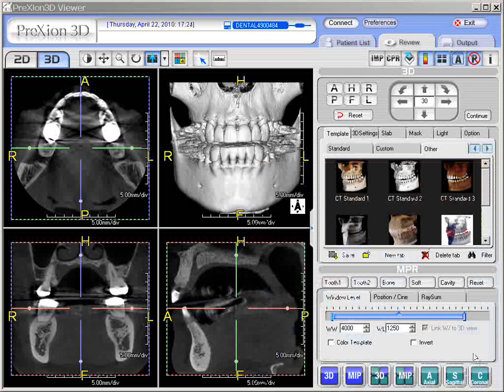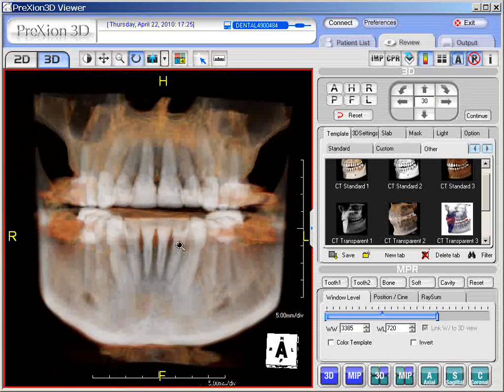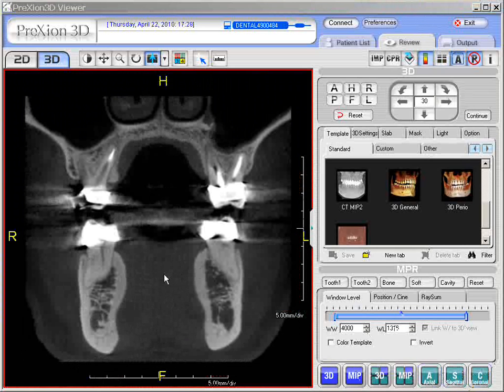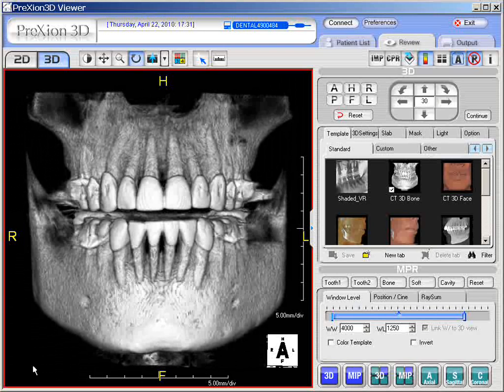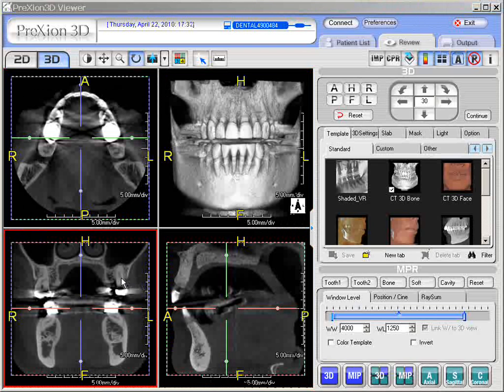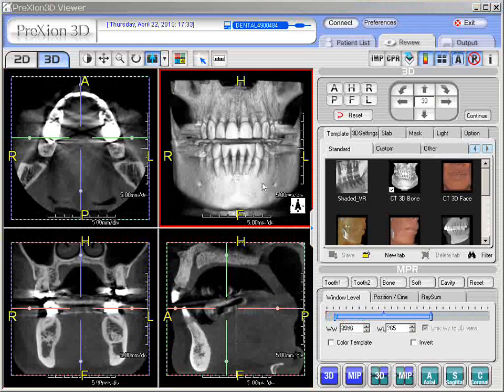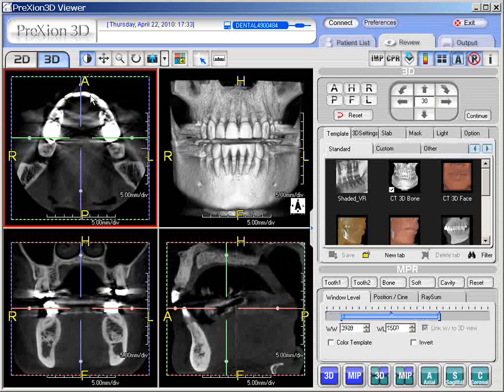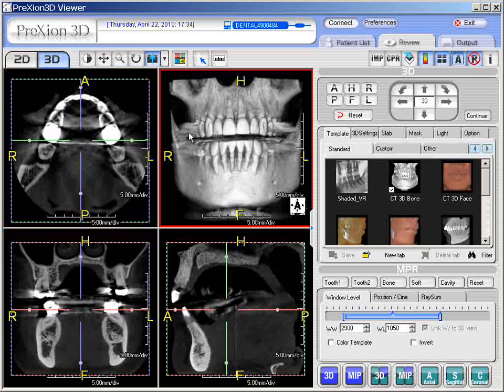Mouse functions adjusting images